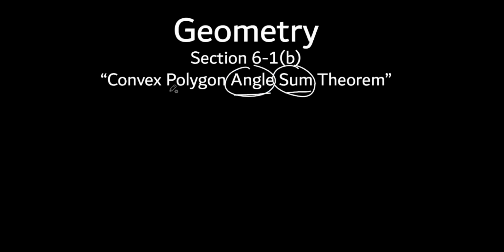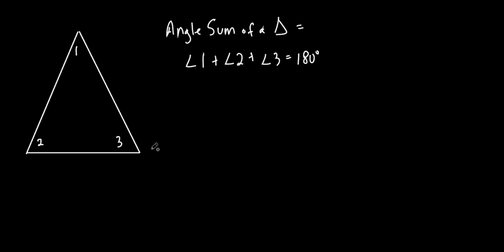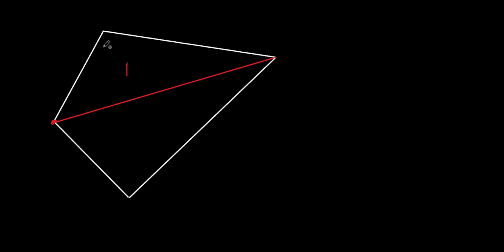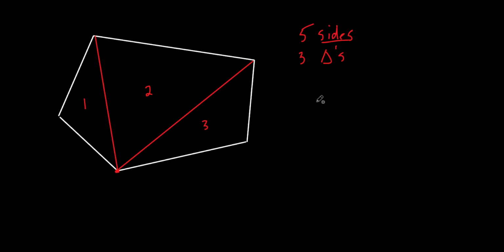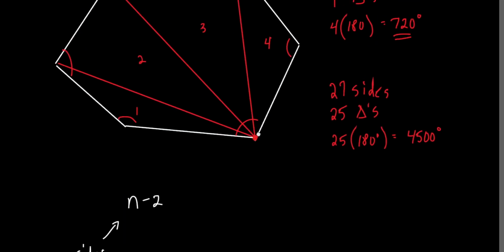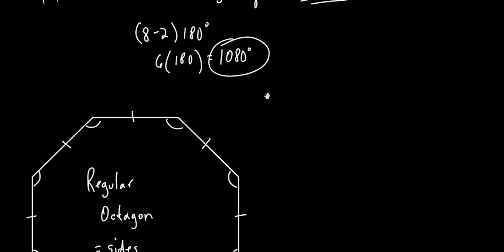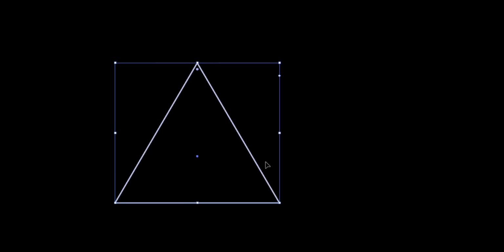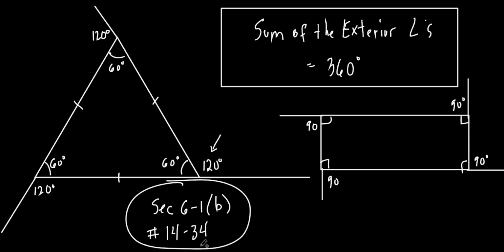CP Geometry (2) Section 6-1(b) "Convex Polygon Angle Sum Theorem"